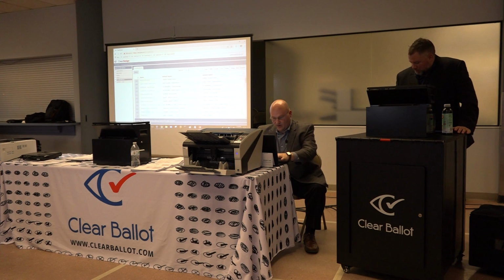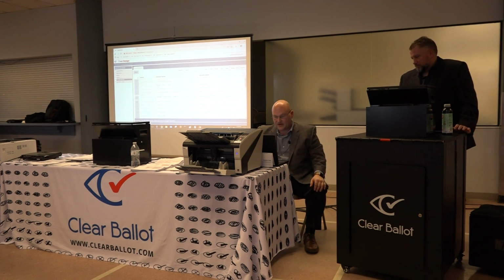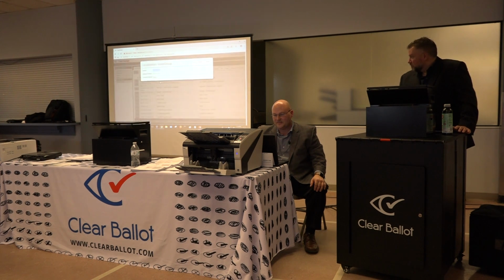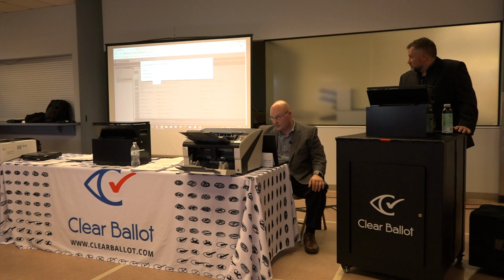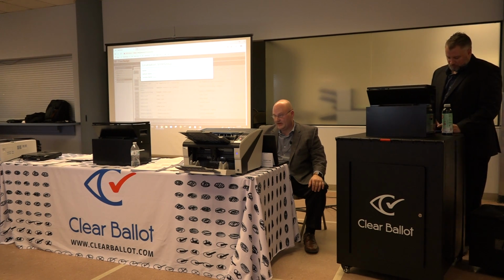Public Demo of Vote Tabulation System - ClearBallot : Part 18